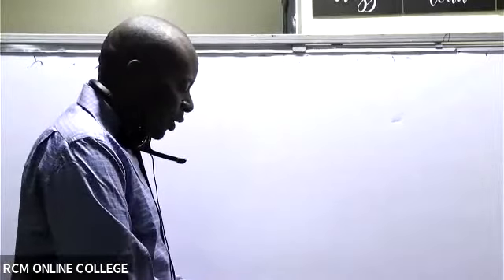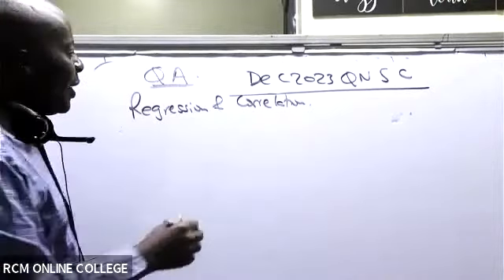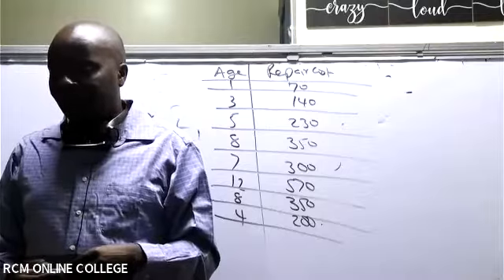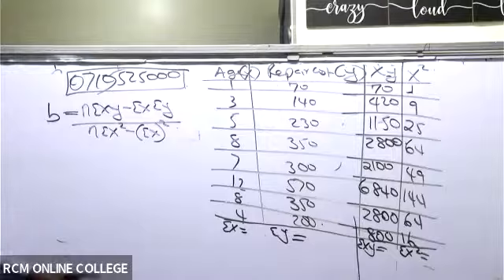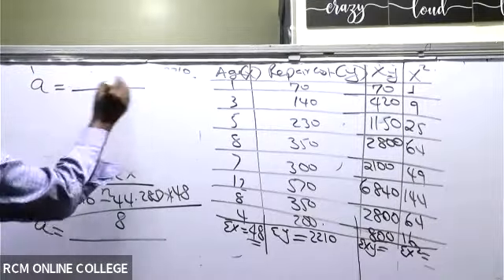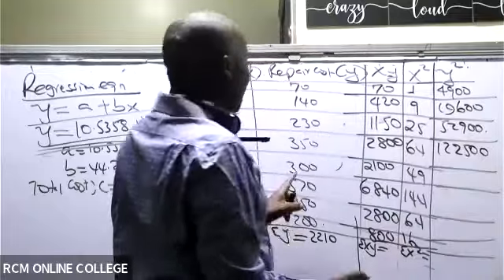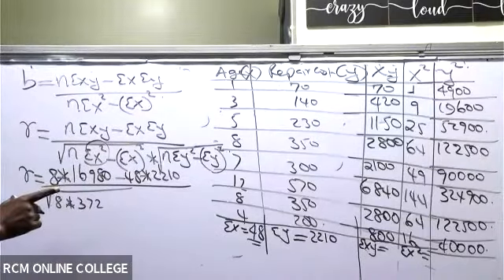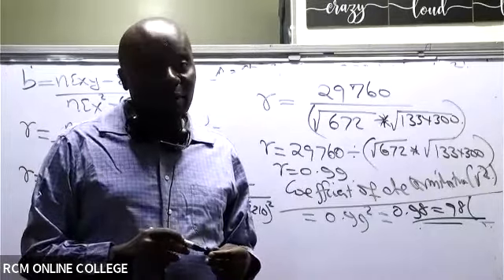Quantitative Analysis-Correlation & Regression Analysis-CPA KENYA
Join us  at RCM Online College– and let’s win together